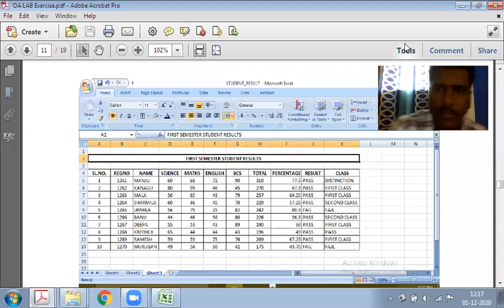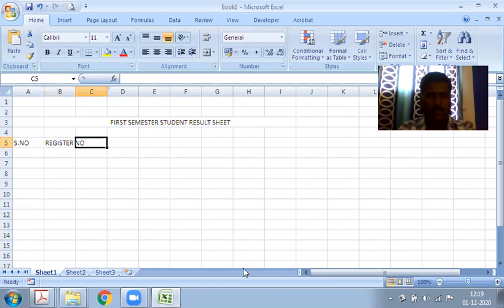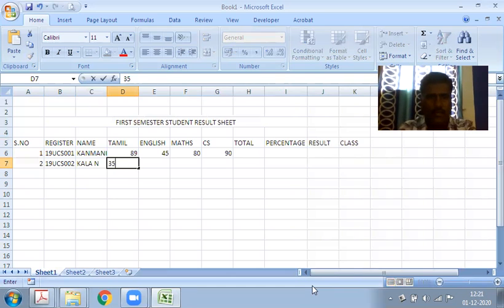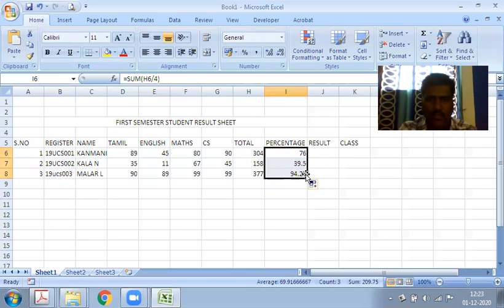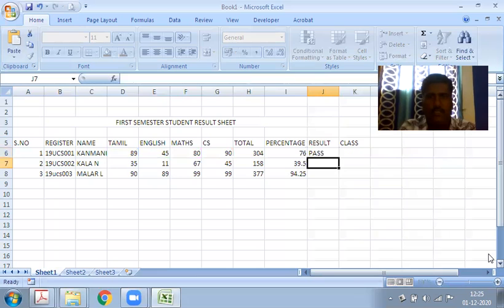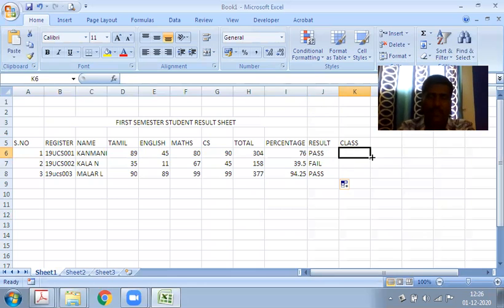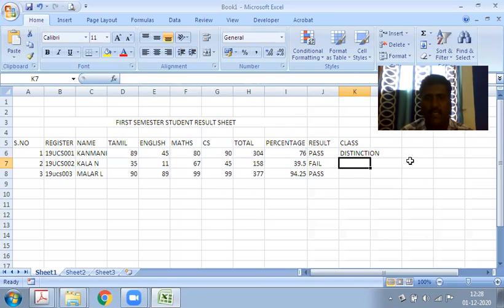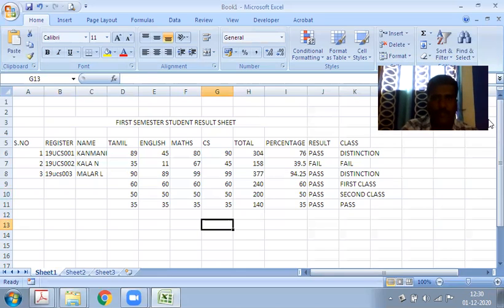OA LAB EXERCISE 11-STUDENT RESULT SHEETS USING EXCEL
M.V.MUTHIAH GOVERNENT ARTS COLLEGE FOR WOMEN, DIDNGIUL